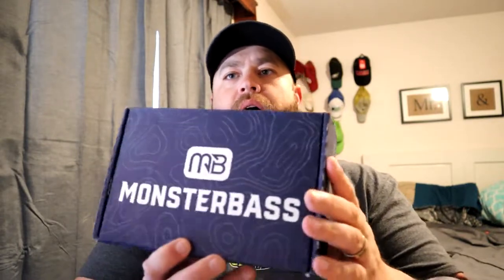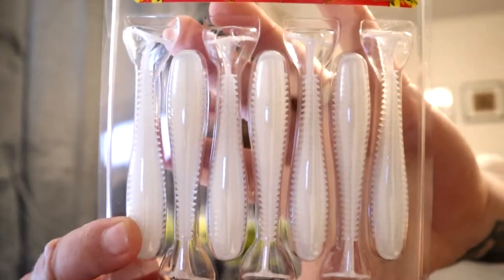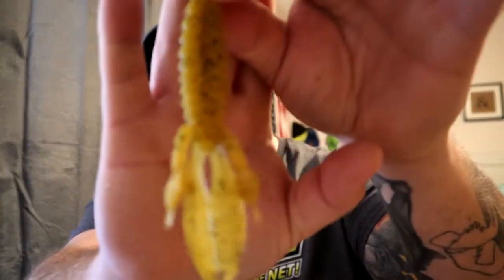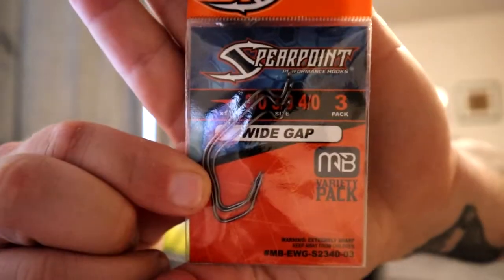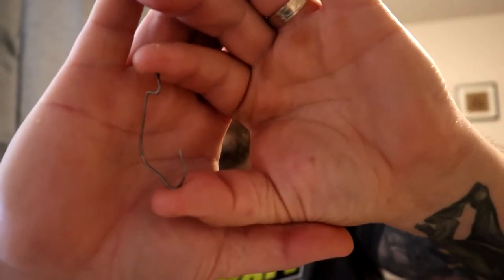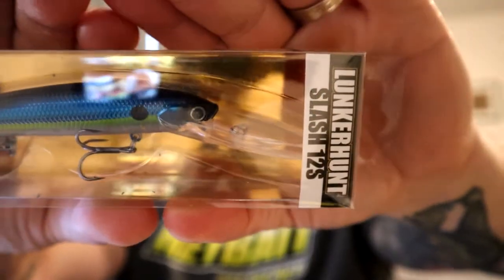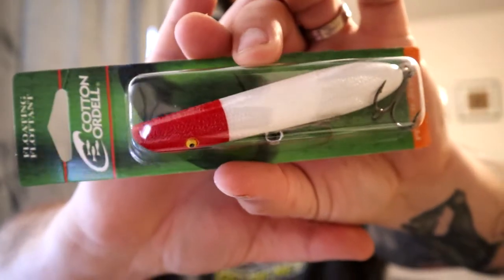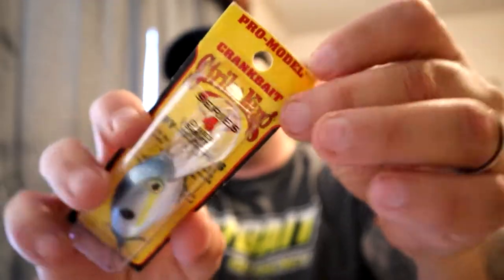Never Opening a MONSTERBASS BOX Again!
I'll never open a Monsterbass Box again.. ever! So excited to the change..